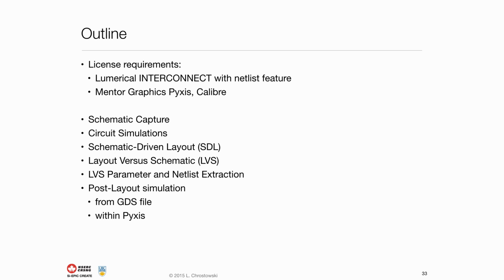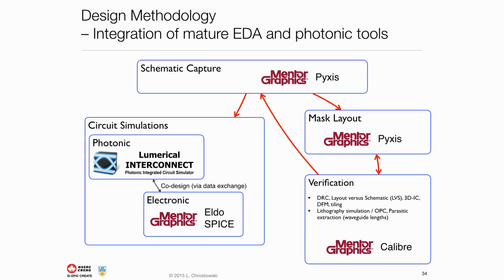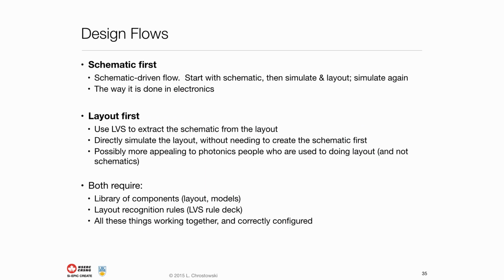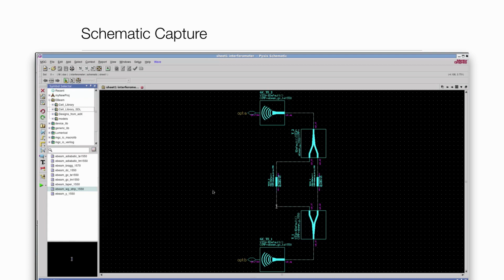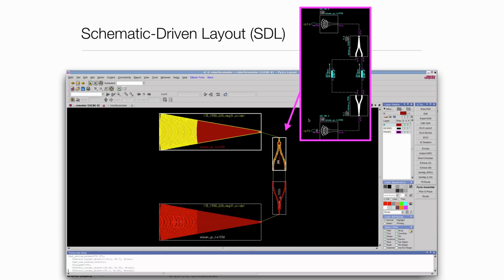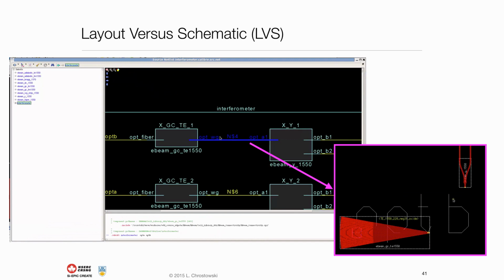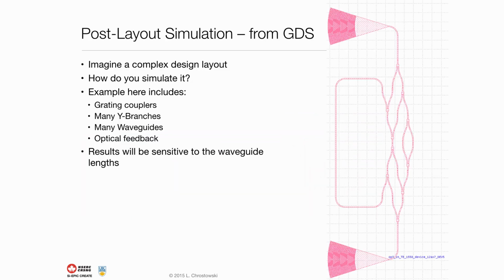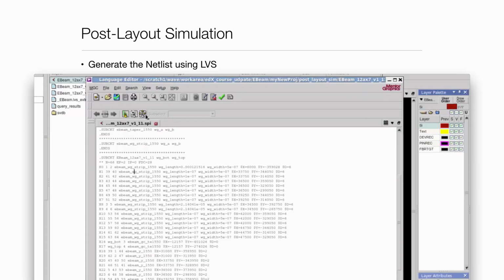UBCPHOT1T215-V009500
edX-SchematicDrivenDesign_Part4.mp4